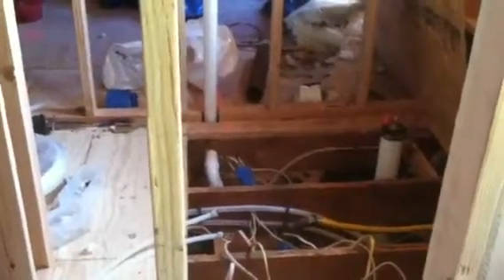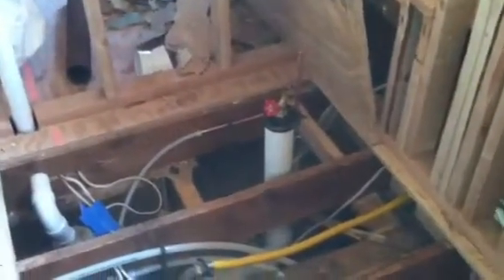BERGEN COUNTY CONTRACTORS NEW JERSEY NJ BY PANGIONE DEVELOPERS INC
Bergen County Contractor
Bergen County Contractors
NJ Add a levels

New Jersey Home Additions by Pangione Developers Inc
Here we show the rooftop of an add a level with the accent dormers.

At Pangione Developers Inc, We Make It Easy To Hire Us

Full Service Construction Firm offering the Best Deals on Remodeling Packages
Home Additions
Complete Home Remodeling

For more information on this subject and similar home improvement topics, go to:

CURRENT PACKAGE SPECIALS:
HOME ADDITIONS:
400 SQ. FT. STARTING AT $29,900
500 SQ FT. STARTING AT $39,900

Home Additions
Complete Home Remodeling

CURRENT PACKAGE SPECIALS:
HOME ADDITIONS:
400 SQ. FT. STARTING AT $29,900
500 SQ FT. STARTING AT $39,900